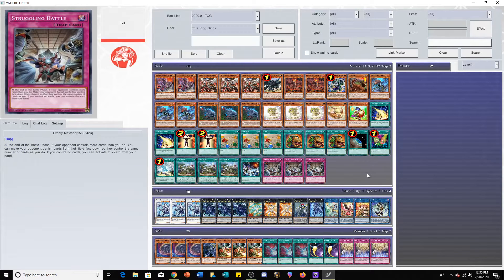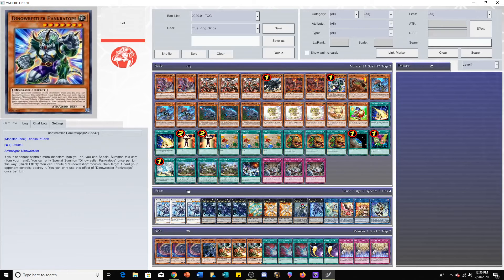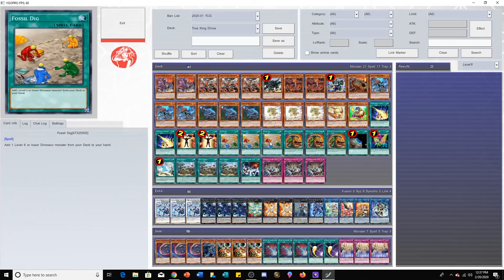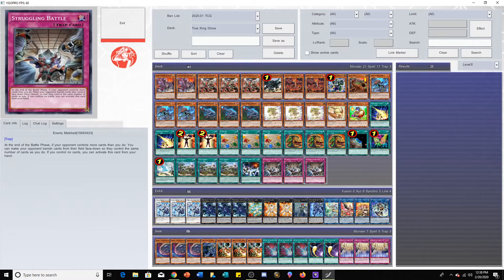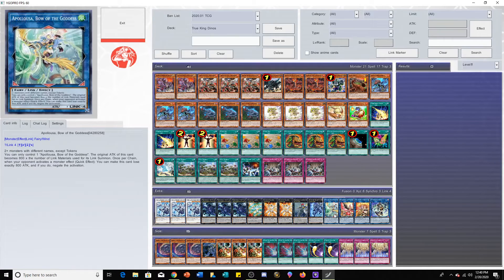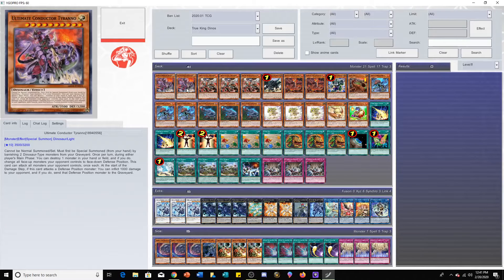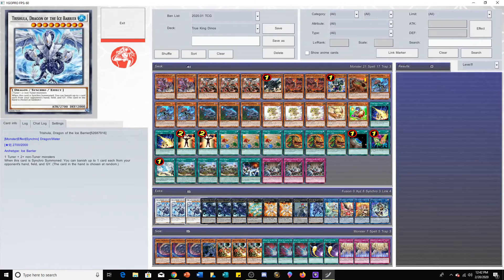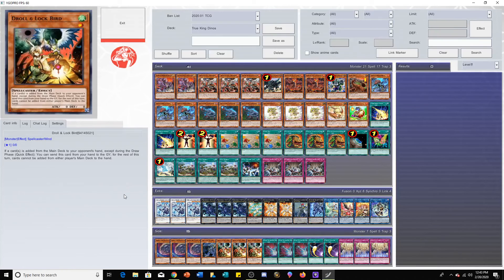[Yu-Gi-Oh!] Scott Page's 3rd Place UDS Tulsa True King Dinos Deck Profile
Your #1 source for news, gameplay, tournament reports, meta analysis, deck profiles, and feature matches!

Deck  List:
Monsters (21):
2 Ultimate Conductor Tyranno
3 True King Agnimazud, the Vanisher
1 True King Lithosagym, the Disaster
2 Dogoran, the Mad Flame Kaiju
1 Dinowrestler Pankratops
1 Giant Rex
3 Miscellaneousaurus
3 Souleating Oviraptor
3 Babycerasaurus
1 Petiteranodon
1 Jurrac Aeolo

Spells (17):
2 Lightning Storm
2 Mind Control
3 Fossil Dig
3 Pot of Extravagance
1 Terraforming
1 Set Rotation
1 Dragonic Diagram
3 Lost World
1 Mystic Mine

Traps (3):
3 Evenly Matched

Extra Deck (15):
3 Trishula, Dragon of the Ice Barrier
3 True King of All Calamities
1 Evolzar Laggia
2 Evolzar Dolkka
1 Evilswarm Exciton Knight
1 Number 60: Dugares the Timeless
1 Apollousa, Bow of the Goddess
1 Knightmare Phoenix
1 Hiita, the Fire Charmer, Ablaze
1 I:P Masquerena

Side Deck:
3 Nibiru the Primal Being
1 Artifact Scythe
3 Droll & Lock Bird
3 Dark Ruler No More
2 Cosmic Cyclone
3 Artifact Sanctum